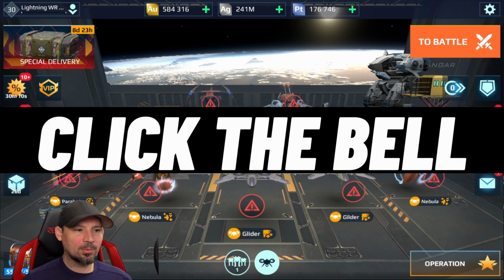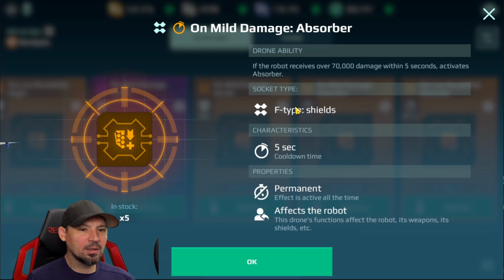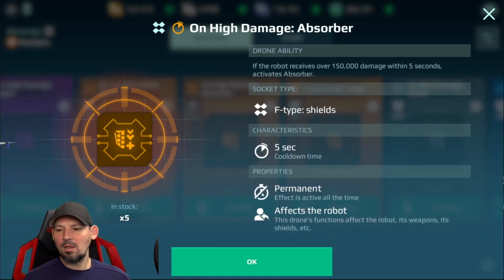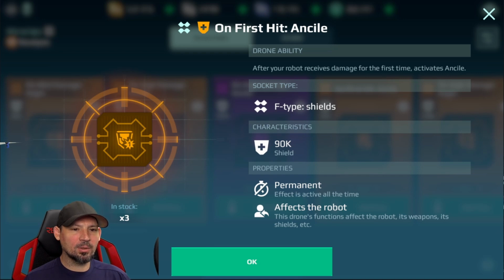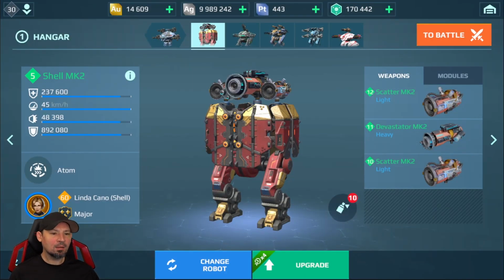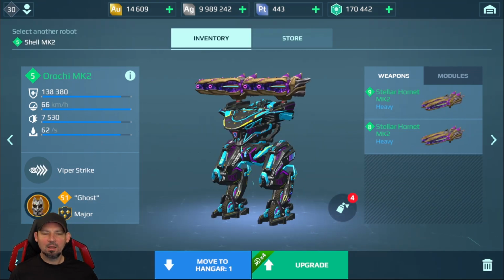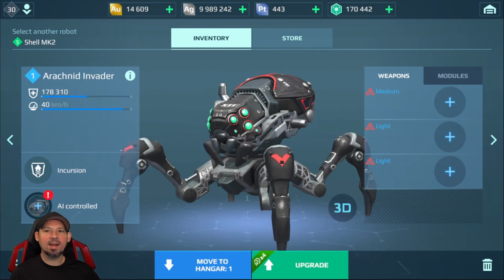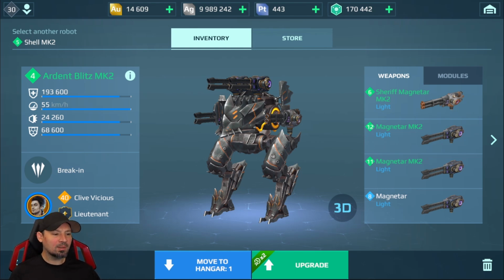War Robots Shield Microchip Guide, F Type Chips + Best Bot Guide 2021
Here is a link to the playlist with that has a video for each chip type